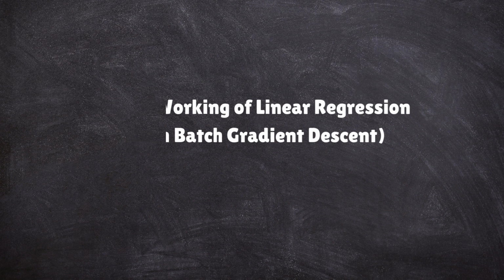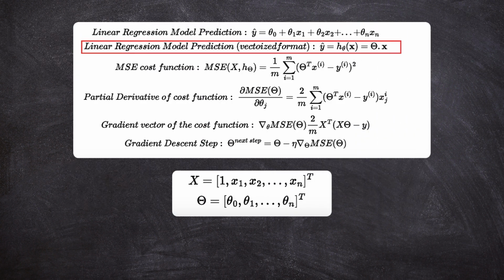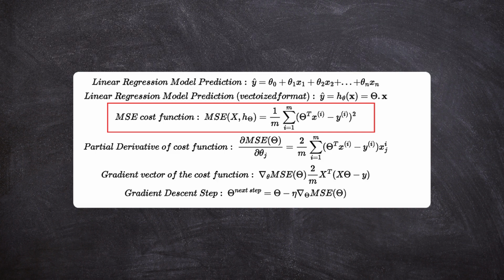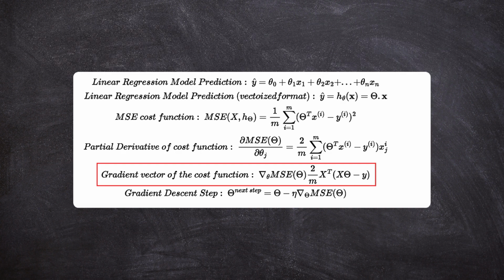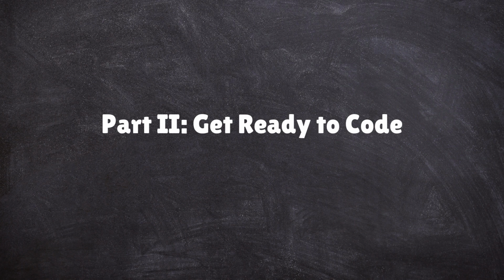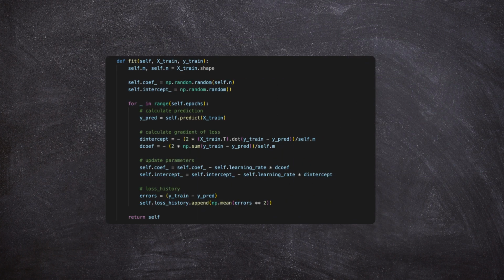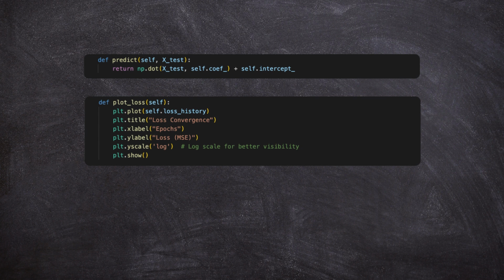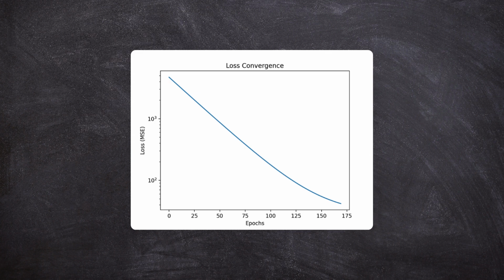Linear Regression with Batch Gradient Descent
**Video Description:**

In this video, we walk through a step-by-step implementation of **Batch Gradient Descent** for linear regression in Python. We’ll break down the theory behind the model, explain each part of the code, and show you how to apply it to real-world data. Whether you're new to machine learning or just looking for a clear explanation of gradient descent, this video is for you!

You’ll learn how to:
- Implement a **Batch Gradient Descent** algorithm from scratch.
- Understand how the algorithm adjusts the model's parameters to minimize the cost function.
- Visualize the model’s convergence using loss graphs.
- Apply this model to a simple dataset and make predictions.

By the end of this video, you’ll have a solid understanding of **linear regression** using gradient descent, and you'll be able to implement your own machine learning models from scratch.